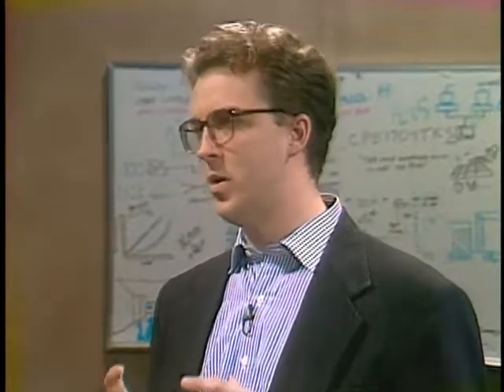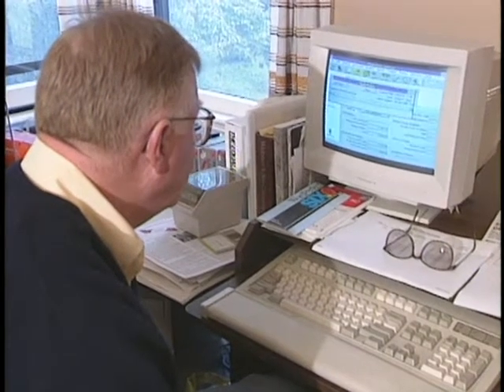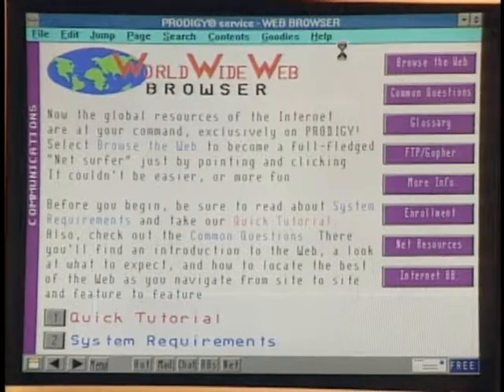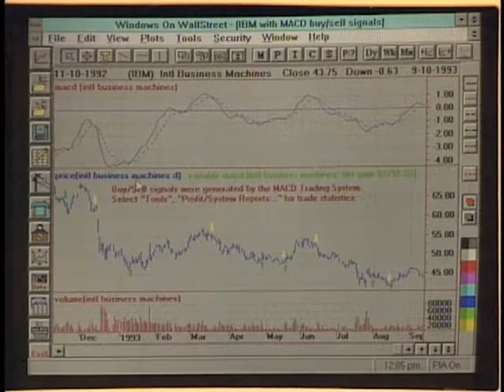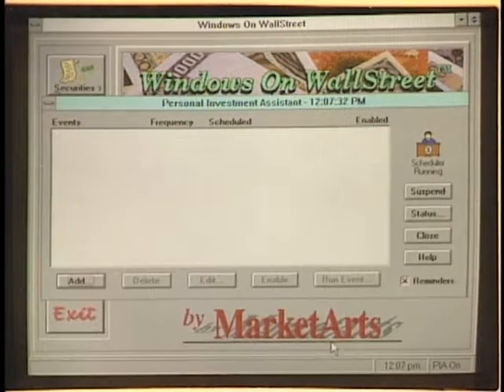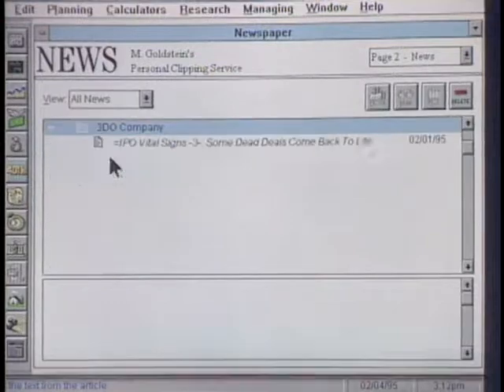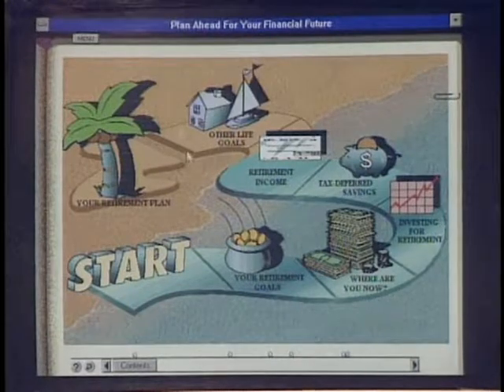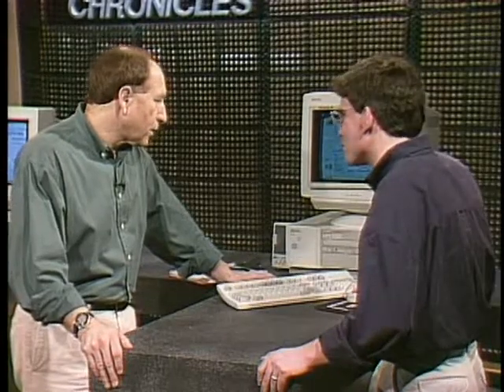Computer Chronicles - 12x24 - Investment Software (v1)